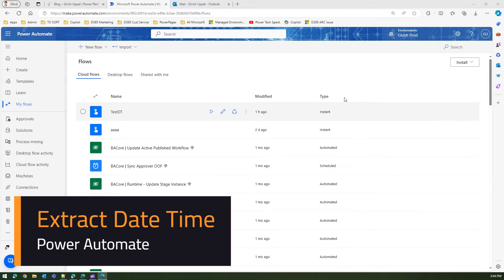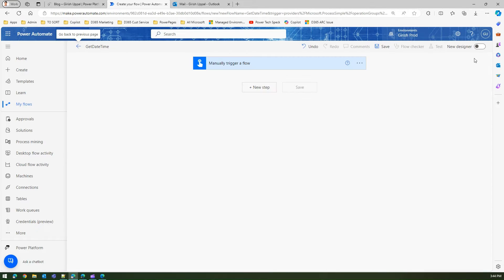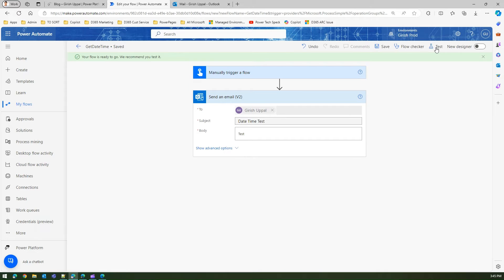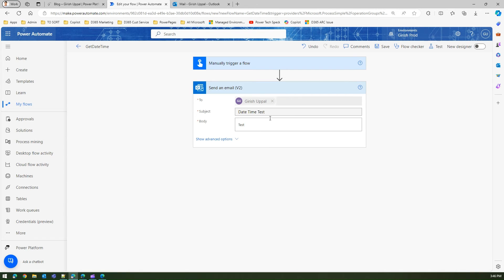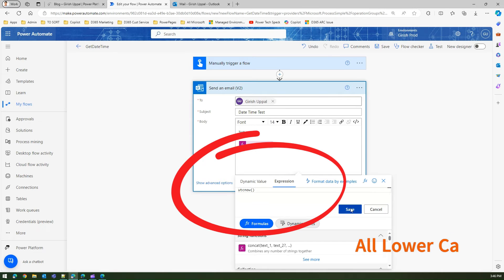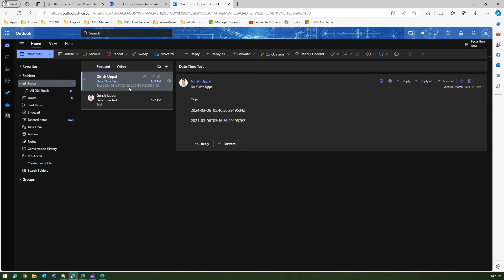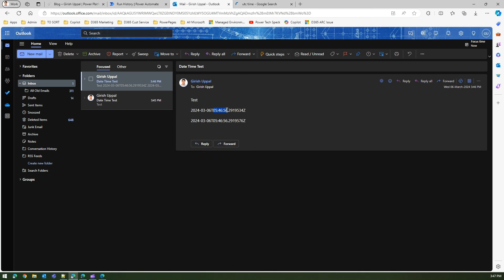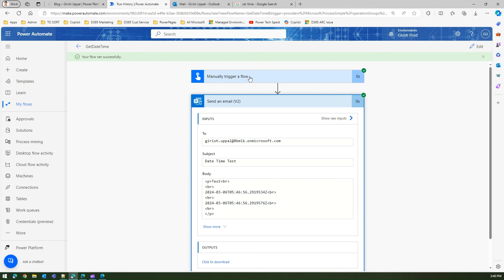Extract Date Time - Power Automate Flow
This video demonstrates how to extract current date and time in Microsoft Power Automate.

Girish Uppal explains the function used for extracting date time value in Microsoft Power Automate flow.

The date time returned by Power Automate is always in UTC format (Universal Co-ordinated Time). It must be converted in the user's time zone to retrieve the current date time value.

By default, Power Platform operates in UTC timezone for all the calculations and processing inside the application.